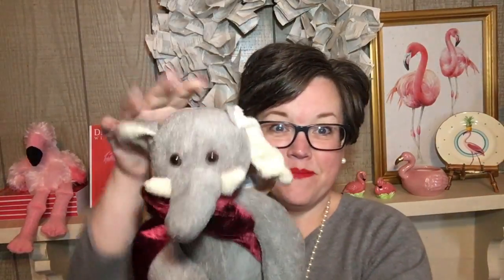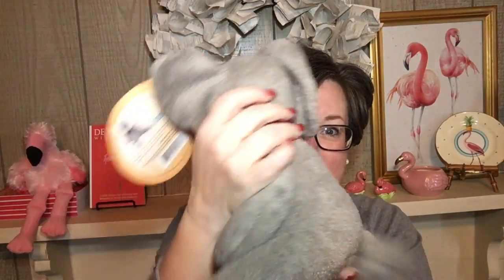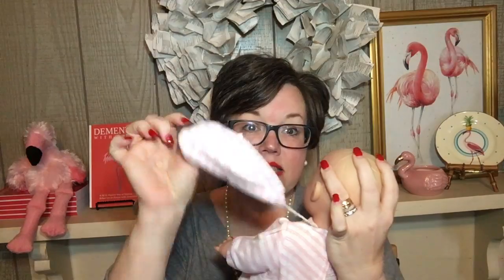Baby Doll & Stuffed Animals ~TESTED, PROVEN Dementia Behavior FIX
Baby Dolls & Stuffed Animals ~TESTED, PROVEN Dementia Behavior FIX

Links to products mentioned:

Baby Doll (Search Amazon for different ethnicities of the baby doll! LOTS to choose from!)

Stuffed Animal: Elephant

“Dementia with Grace: A New, Positive Way of Dealing with Behaviors in People with Dementia” addresses behaviors whether caused by Alzheimer's Disease, Lewy-Body dementia, vascular dementia, frontal-temporal dementia or any other type.

In this book, you will find information, tips, and techniques to help take care of a person living with dementia, with grace.

Join other caregivers who have met with me via VIDEO CONFERENCING! It’s easy to get YOUR questions answered!

Snail Mail:
Vicky Noland Fitch
Carrollton, AL. 35447

~About Me~

My name is Vicky Noland Fitch and I hold a Bachelor of Social Work degree and I am also a Certified Dementia Practitioner. I have been a dementia caregiver for over 25 years, and I love to help people problem solve when difficult behaviors arise.  I live and work out of an 1892 farmhouse deep in the heart of Dixie with my husband, Phil and my ragdoll cat, Contessa. I have one daughter, Emily, and a son in law, Eric.

The information presented herein has been developed by Vicky Noland Fitch, BSW, CDP over a 25+ year career of working primarily as a dementia caregiver, educator, trainer and now as a consultant.

The information provided in this video should not be construed or relied upon as medical advice for any specific fact or circumstance. Its content was prepared by Dementia With Grace for informational and entertainment purposes only. You should not act or rely on any of the information contained herein without seeking professional medical advice.

I earn a little money if you click through and buy it. It costs nothing to you, and adds a little change to my pocket! I would never endorse something I have not personally read or used or believe to be of benefit. If it is here, I have found value in It! Vicky